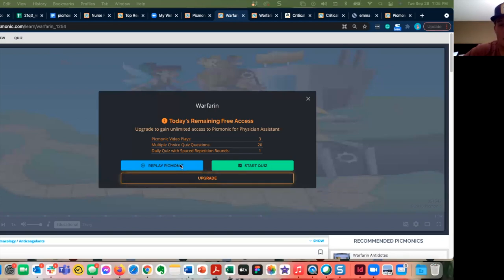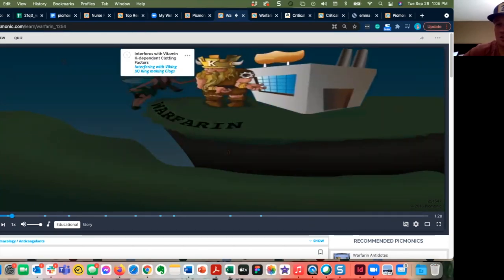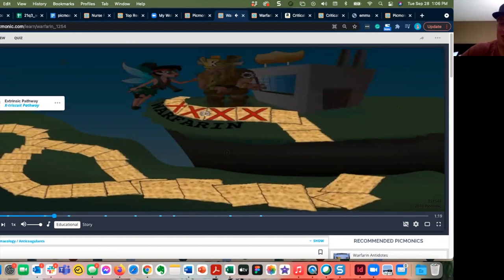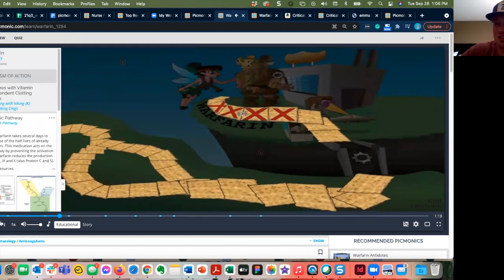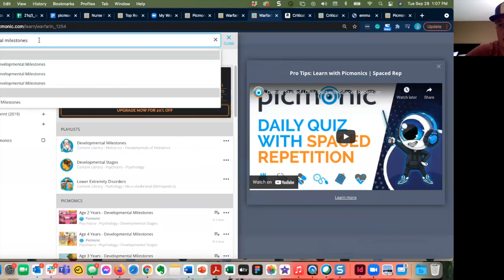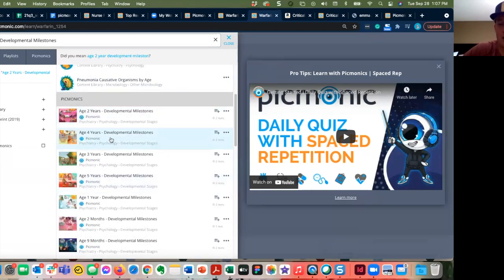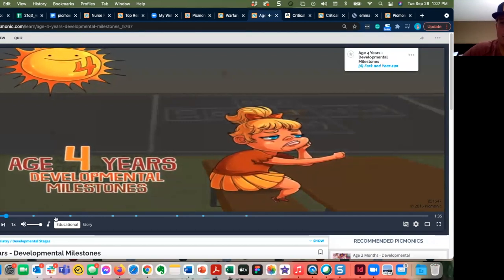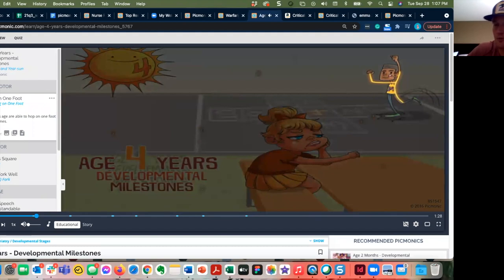The Tools You Need for Success in Nurse Practitioner School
The tools to achieve success as a nurse practitioner student and crush your board exams are just a Google search away. Navigating these seemingly endless options can be overwhelming. Let recent graduate and family nurse practitioner, Josh Lawler, DNP, APRN, FNP-C, CEN, be your guide to the best study tools for Nurse Practitioner students. And, he wraps up the session with a Q&A covering just about anything an NP student could ask.

Why Picmonic?

LET’S CONNECT!